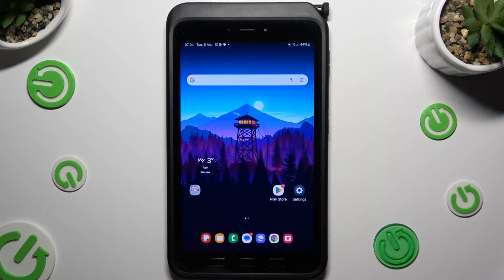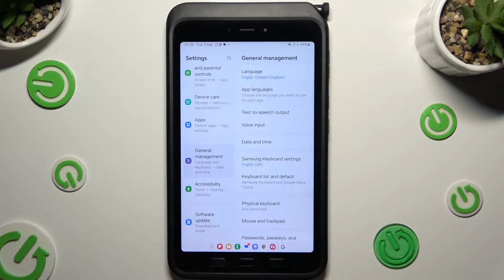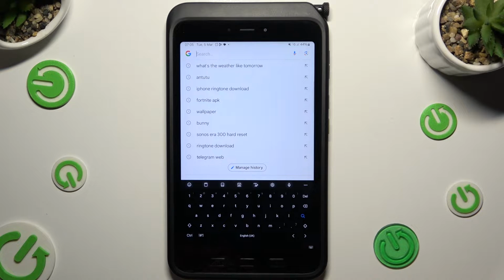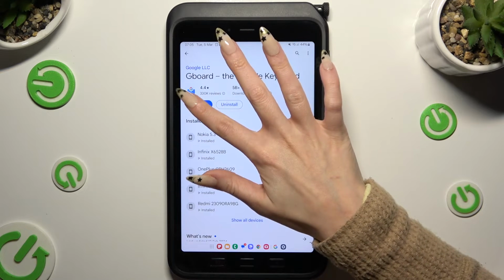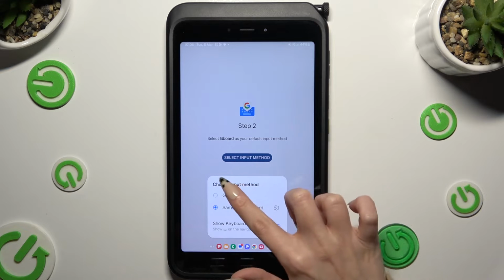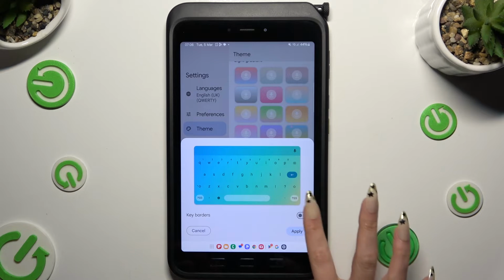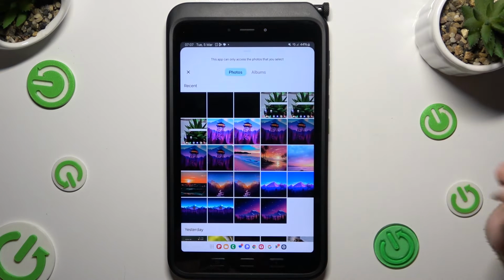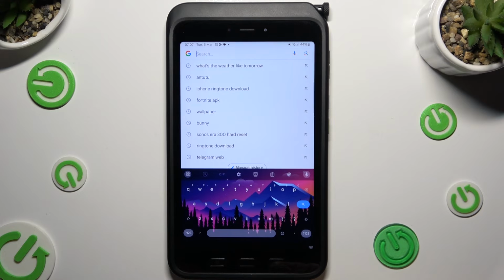How to Change & Customize Keyboard Theme on SAMSUNG Galaxy Tab Active 5 Gboard?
Find out more:
This tutorial aims to guide users through the process of changing and customizing the keyboard theme on the Samsung Galaxy Tab Active 5 using the Gboard app. The keyboard theme refers to the visual appearance of the virtual keyboard displayed on the device's screen. By learning how to change and customize the keyboard theme, users can personalize their typing experience, enhance visual aesthetics, and improve usability. In this tutorial, users will discover how to access the keyboard theme settings within the Gboard app and explore various customization options to tailor the keyboard's appearance to their preferences.

Why is it important to customize the keyboard theme on the Samsung Galaxy Tab Active 5?
How do I access the keyboard theme settings within the Gboard app on my device?
Can I choose from pre-installed themes or download additional themes for the keyboard?
Are there options to customize individual elements of the keyboard theme, such as key color or background image?
Can I create my own custom keyboard theme using the Gboard app?